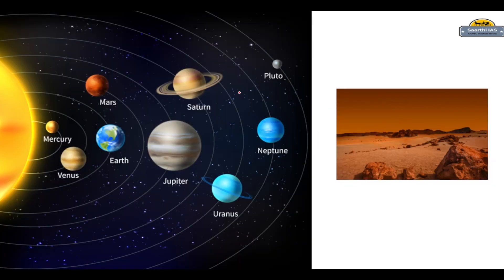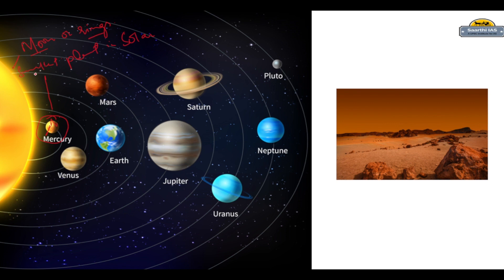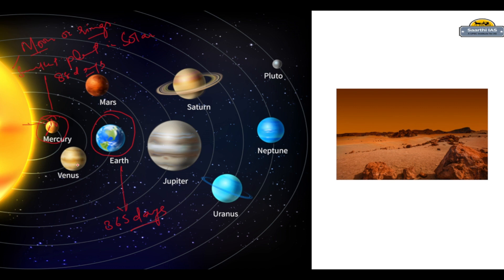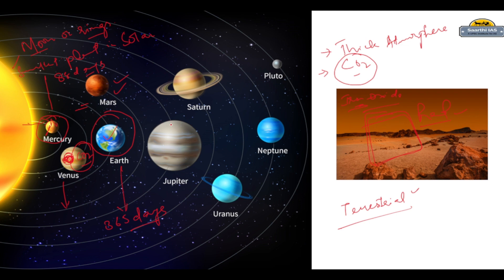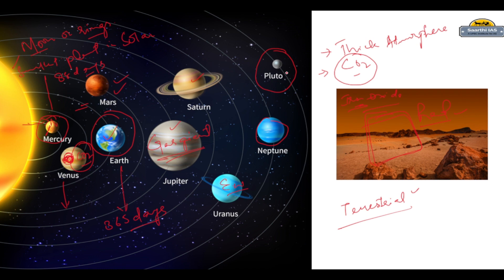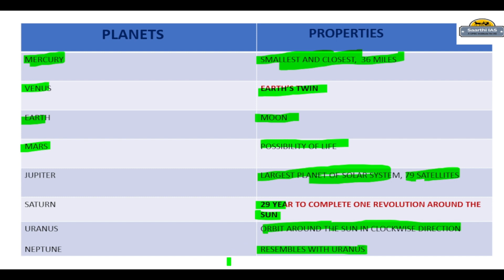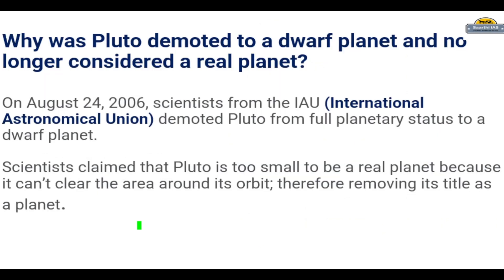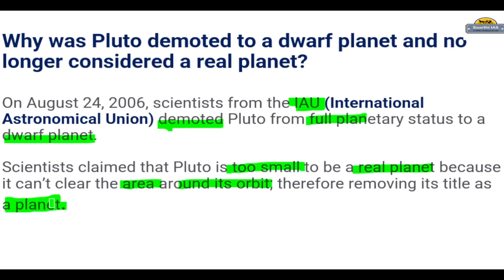Ch-01 (Part-2)The Earth and The Universe/ GC Leong/ Geography/UPSC+BPSC by Poonam Ma'am